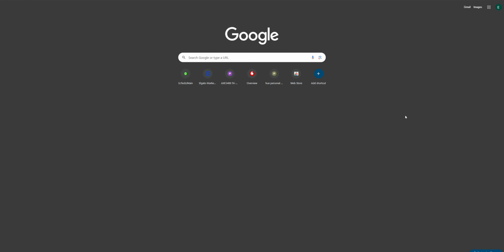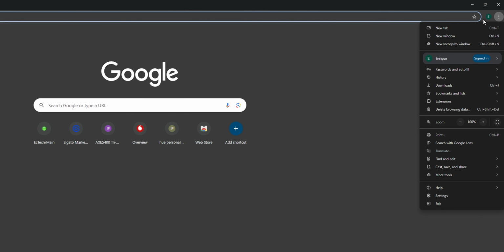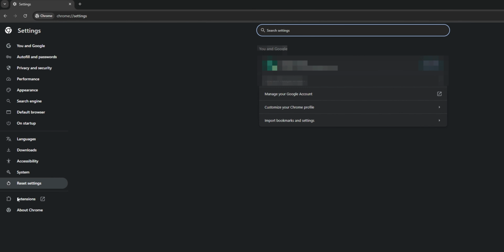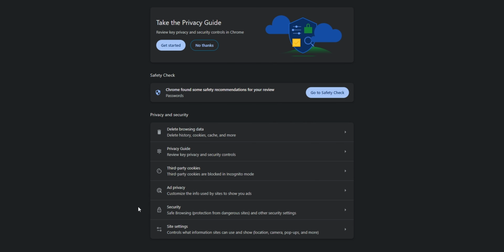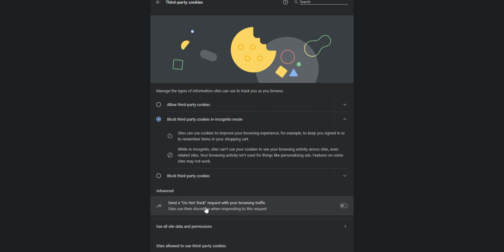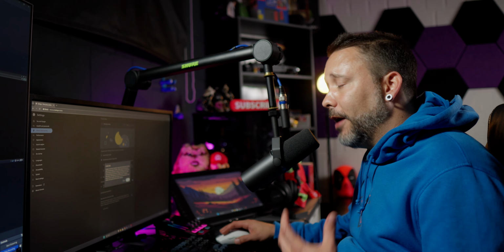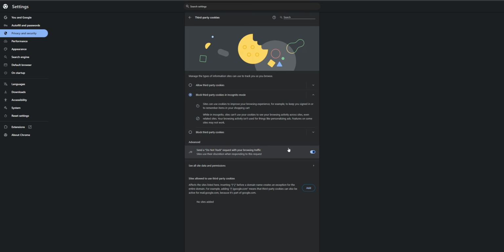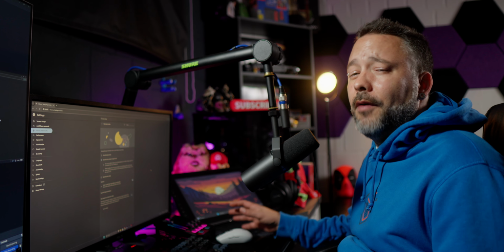How to Enable Do NOT Track on Google Chrome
If you dont want that websites track all you do on them then follow this tutorial video to set Do Not Track on Google Chrome